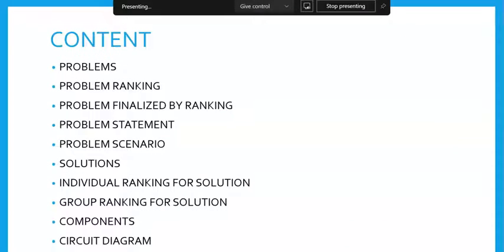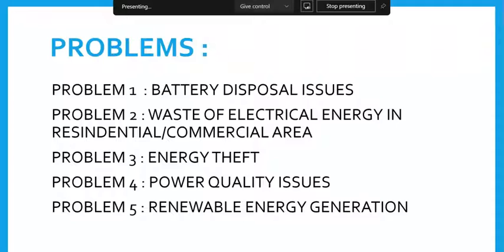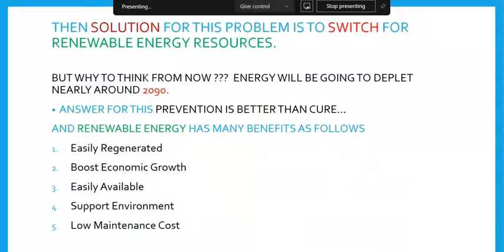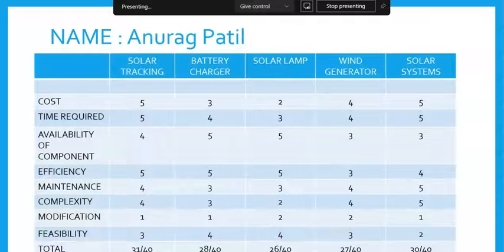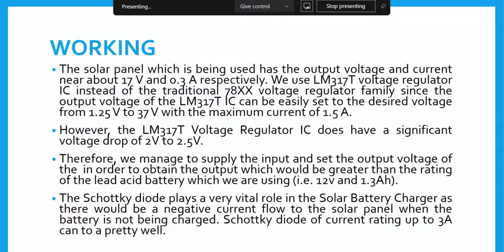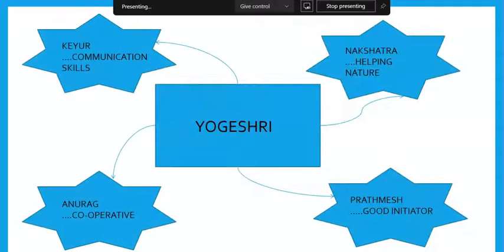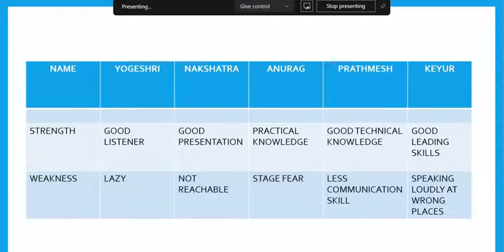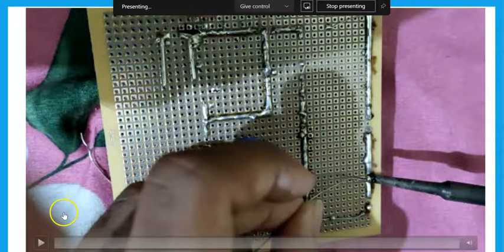PBL Battery charging using solar keyur,prathmesh,anurag,nakshatra,yogeshri